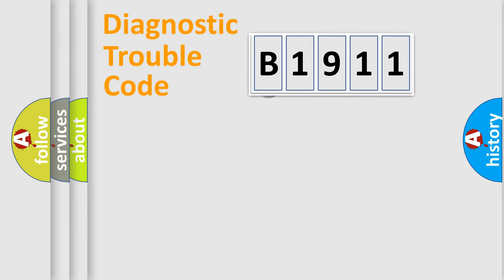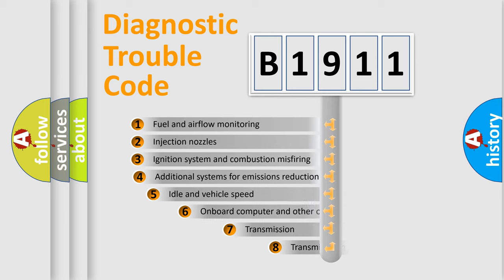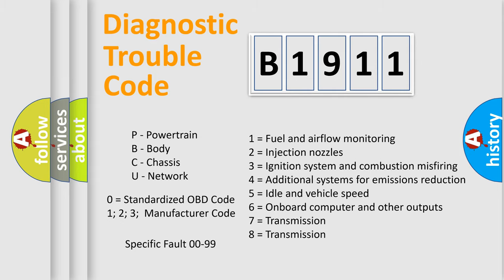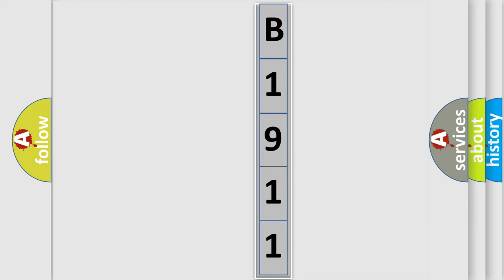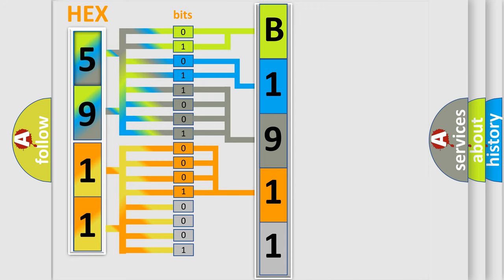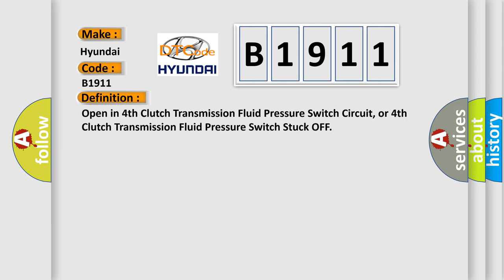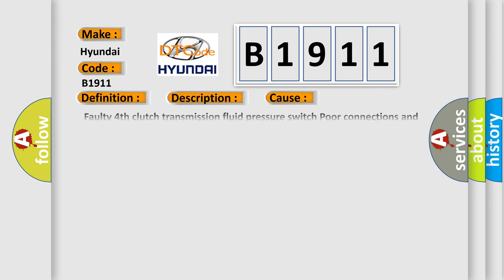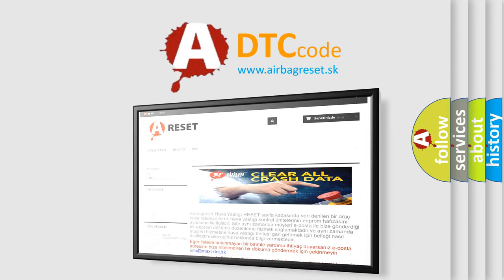DTC Hyundai B1911 Short Explanation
Contents:
0:21 Basic DTC analysis according to OBD2 protocol standard.
1:48 Insight into programming
2:58 A diagnostically understandable description of the Diagnostic Trouble Code
3:05 Basic error definition

Make:
Hyundai
Code:
B1911
Definition:
Open in 4th Clutch Transmission Fluid Pressure Switch Circuit, or 4th Clutch Transmission Fluid Pressure Switch Stuck OFF
Description:
The input signal from the 4th clutch transmission fluid pressure switch to the PCM is high when driving in 4th gear.The execution time is continuous and the duration time is 2 seconds or more.NOTE: Before you troubleshoot,record all freeze data and any on-board snapshot.
Cause:
 Faulty 4th clutch transmission fluid pressure switch Poor connections and loose terminals at the 4th clutch transmission fluid pressure switch and the PCM "Open" in the wire between PCM connector terminal and the 4th clutch transmission fluid pressure switch PCM may need to be updated with the latest software Faulty PCM